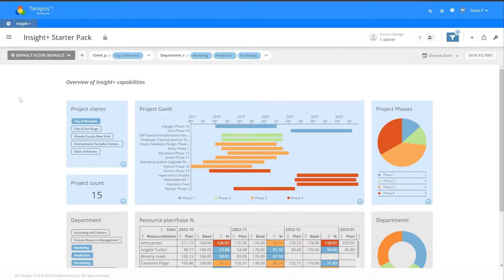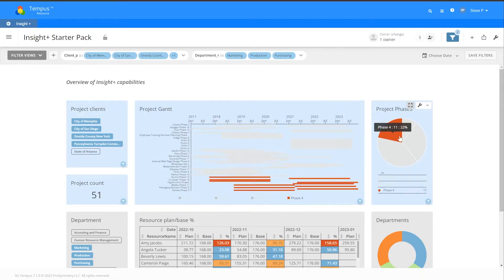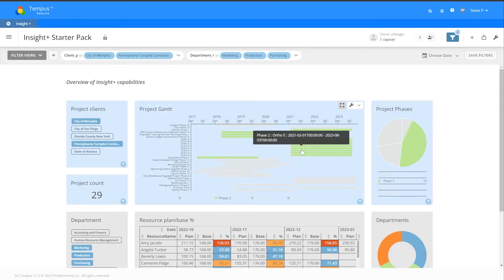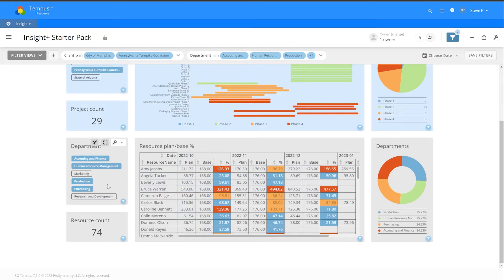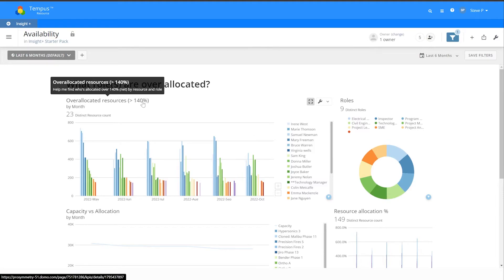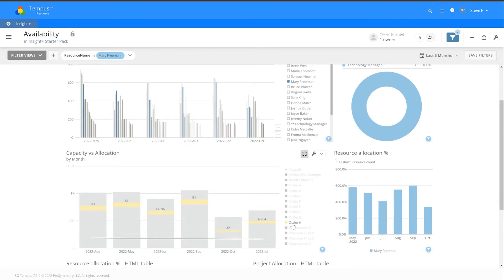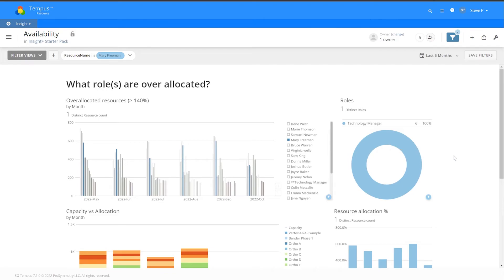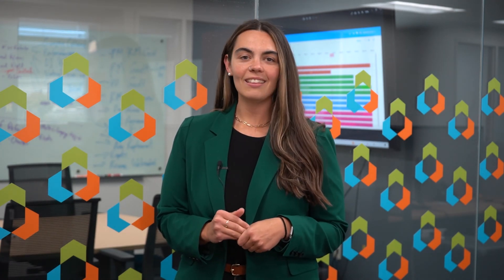Tempus Resource Insight+: Actionable Data, Reliable Insights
With Insight+ by Tempus Resource, you become the data analytics pro. Build dashboards and reports with your project and people data to tell the story of your team's current status. Steve Podnar, Director of Business Intelligence at ProSymmetry, shows how you can leverage the Insight+ Starter Kit to better manage your reports and dashboards.